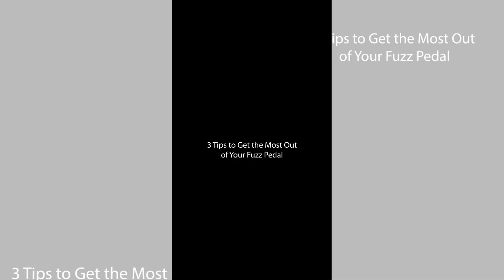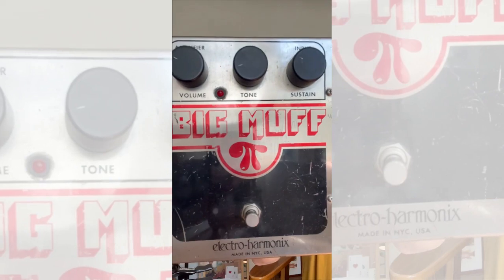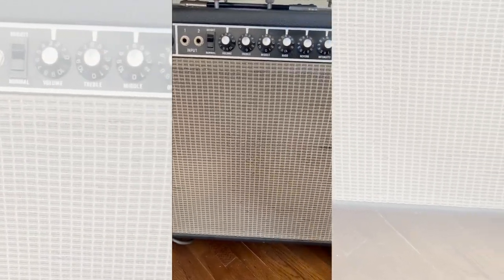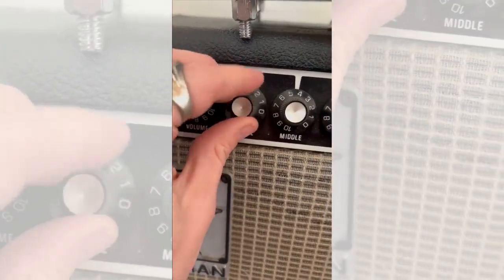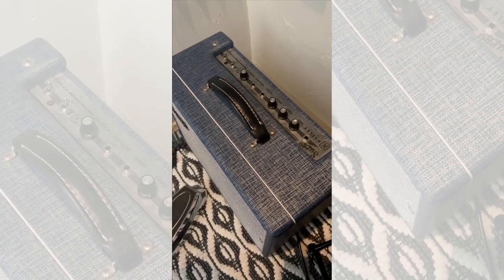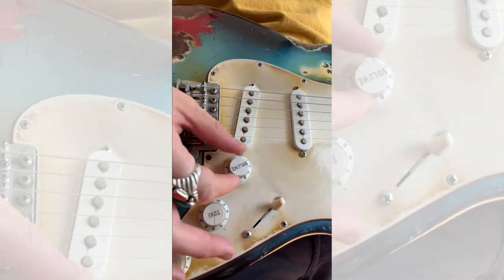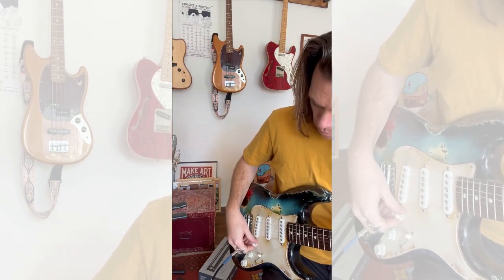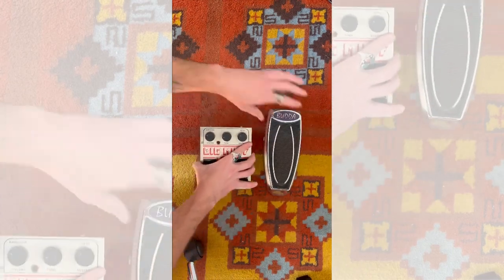Three Tips to Get the Most Out Of Your Fuzz Pedal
Tyler Connaghan shares three tips for better Fuzz tones.

About Tyler Connaghan
Tyler is a guitarist, singer, producer, composer & engineer based in Los Angeles. In between duties at Humbucker Soup, he swims in the shark tank of music licensing for film and television. His favorite axe is his custom Pelham Blue Fender Stratocaster.

HBS Merchandise!